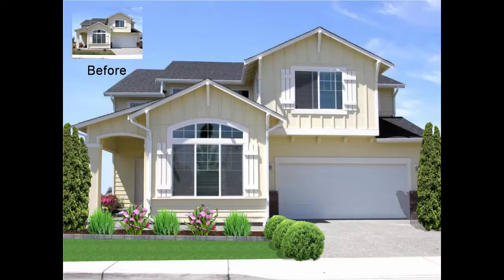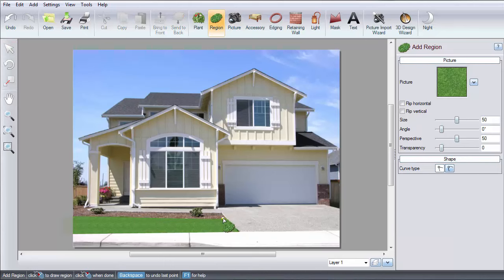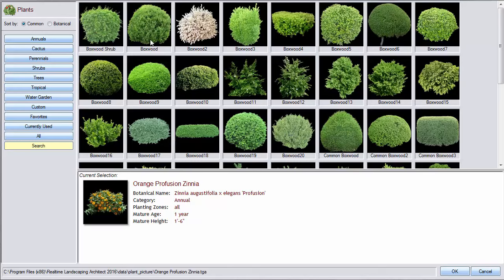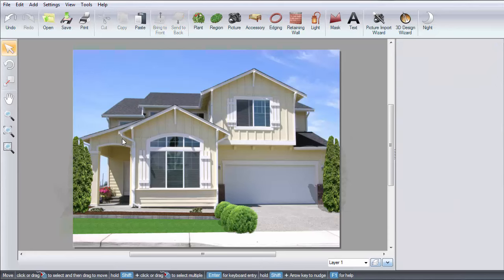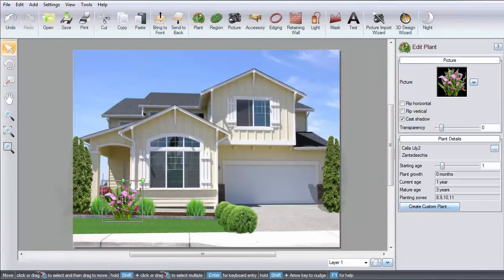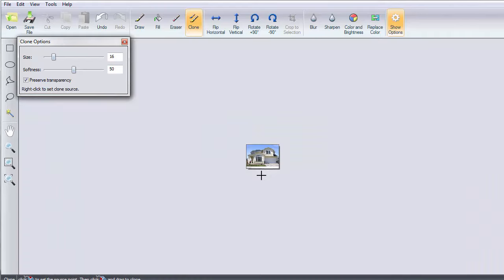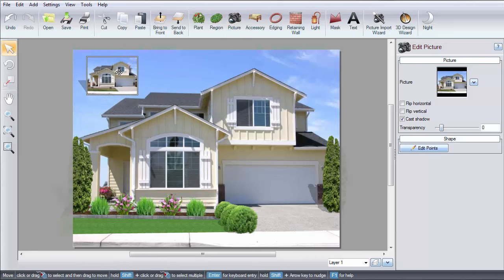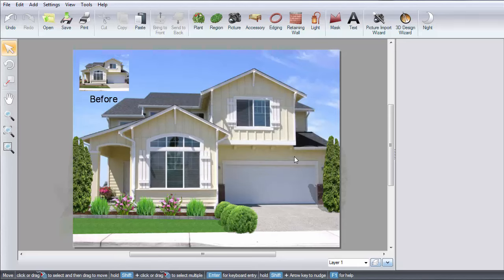In-Depth: Getting Started with Realtime Landscaping Photo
In this video we will go over creating a basic landscape using some of the tools found in Realtime Landscaping Photo.